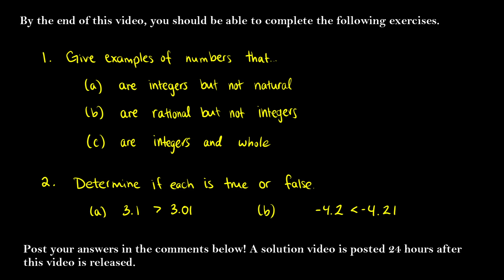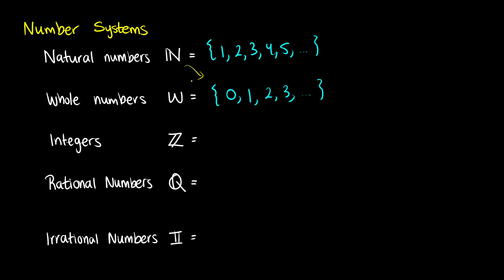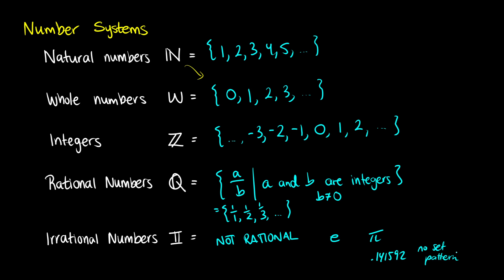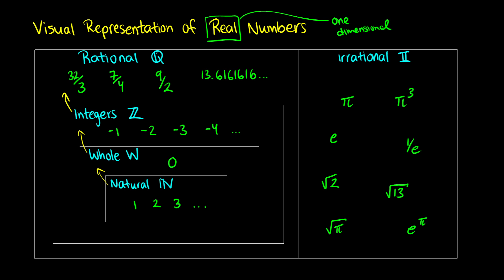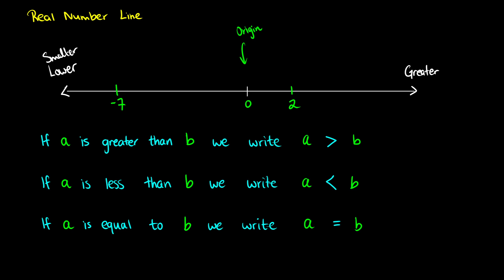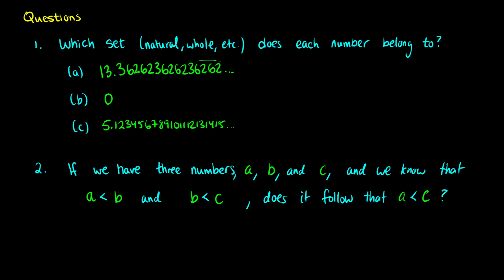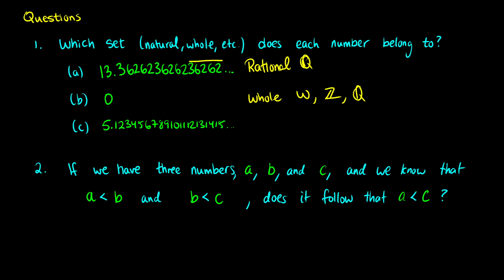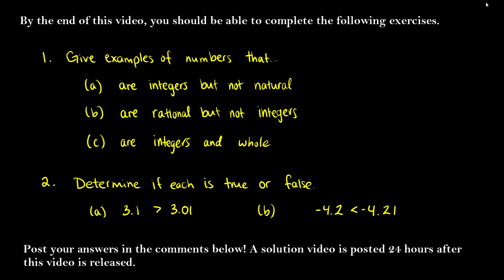How to understand the REAL NUMBER LINE - Precalculus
In this video we talk about natural numbers, whole numbers, integers, rational numbers, irrational numbers, and real numbers. We also show the real number line and the inequalities less than and greater than.

00:00 Intro
00:29 Number system
04:53 Visual representation of numbers
07:37 Real number line
10:55 Practice Questions